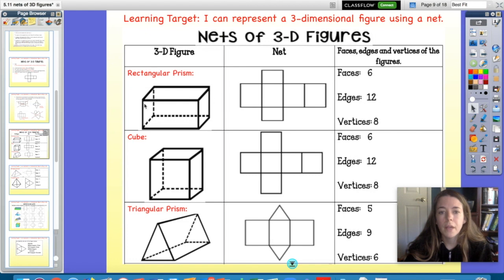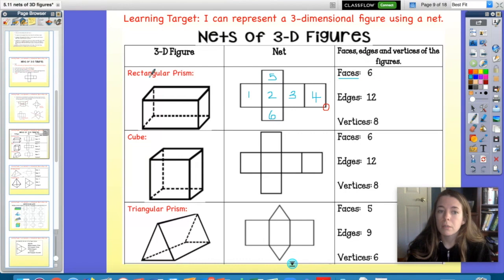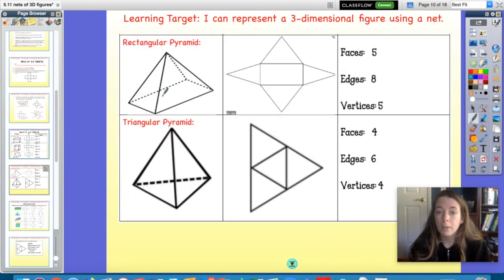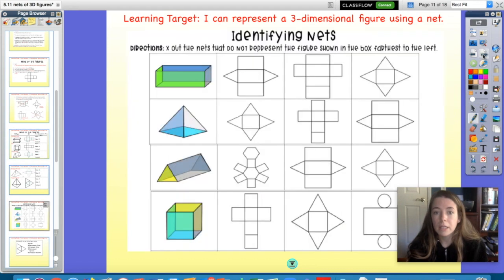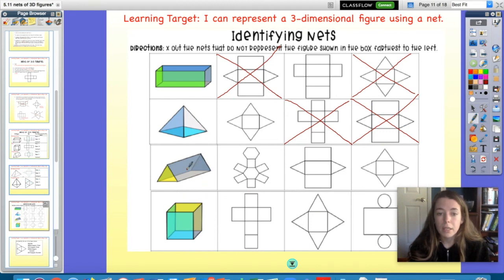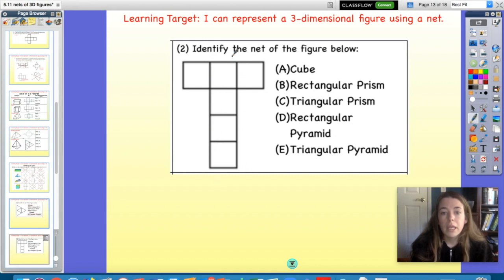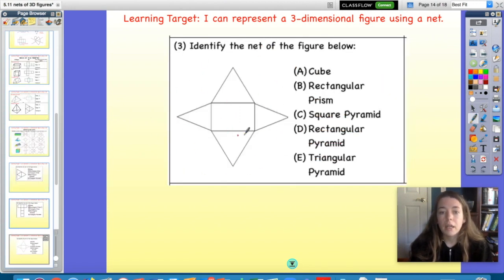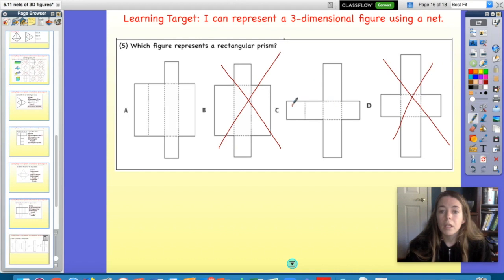Nets of 3D Figures Practice Problems